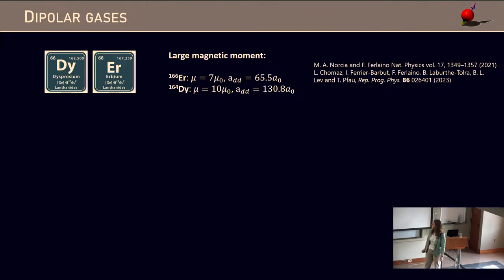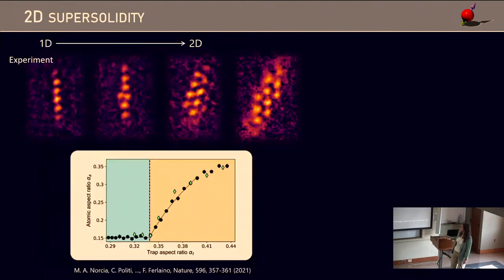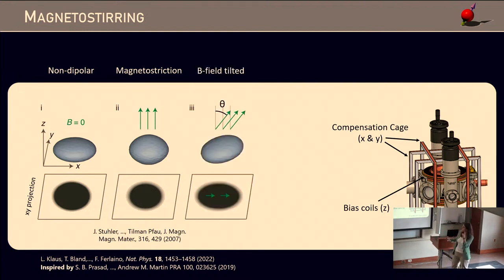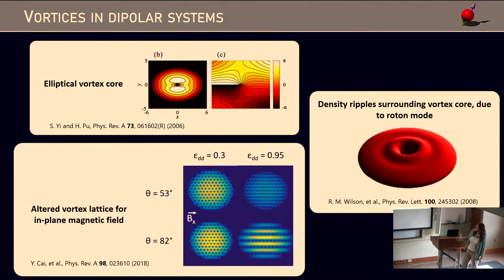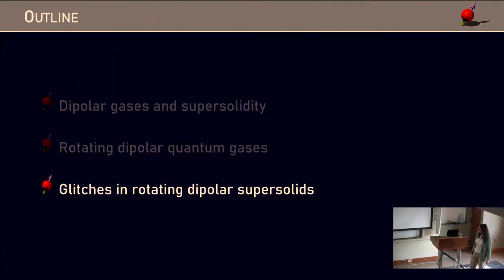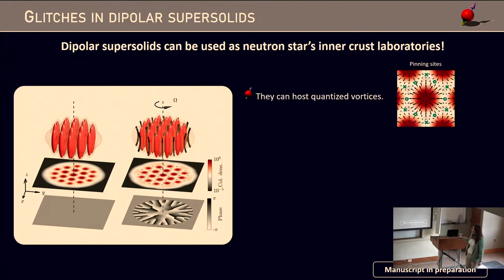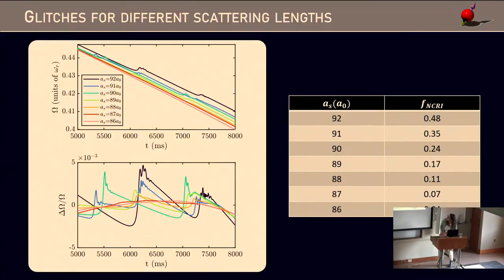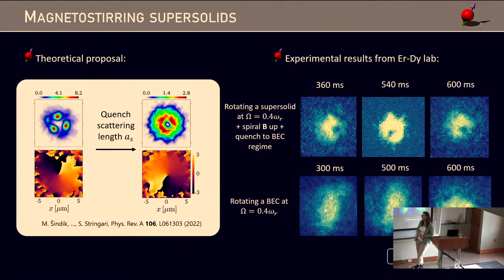Elena Poli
"Rotating dipolar quantum gases"